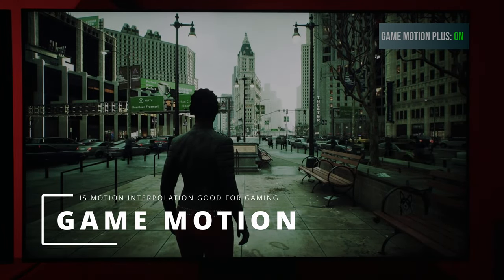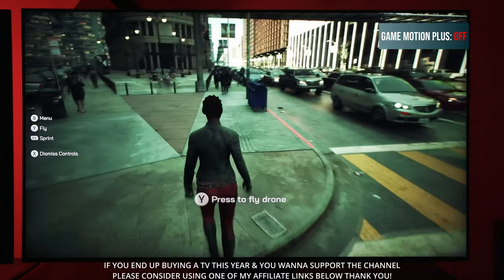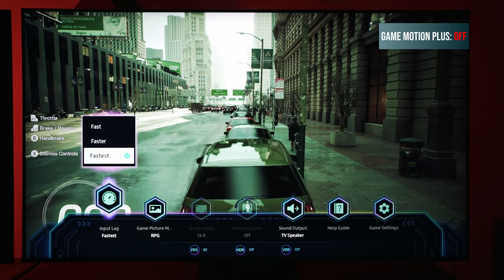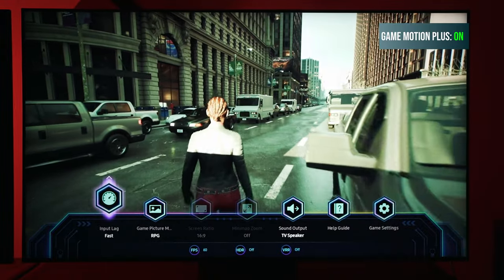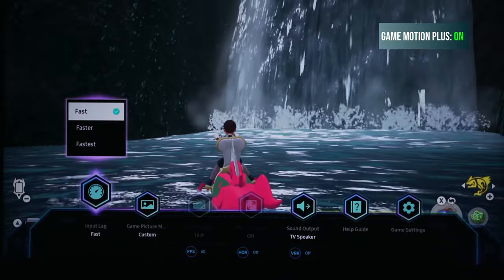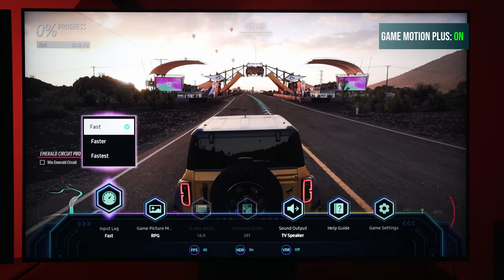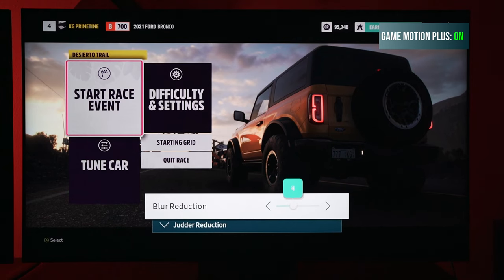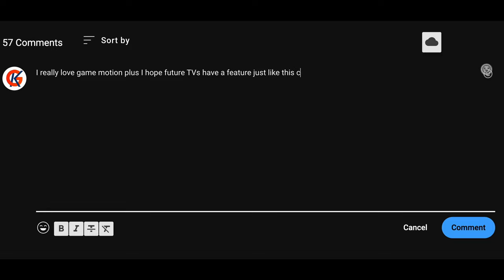This TV Setting Unlocks 60 FPS For Any 30 FPS Game On Your TV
Play your 30 FPS Games in 60 FPS like Zelda Tears of the Kingdom with Samsung Game Motion Plus is a feature I think every TV maker needs to add in the future.